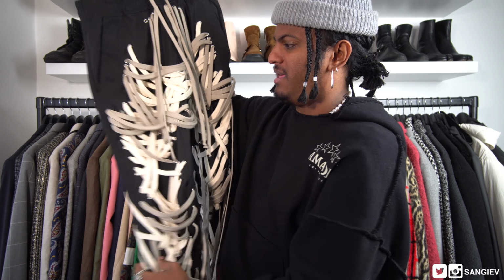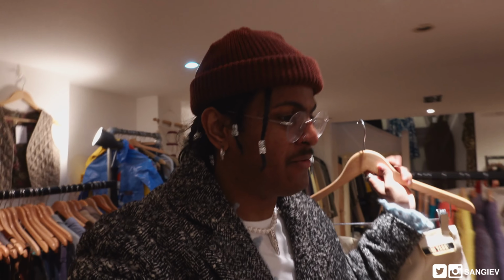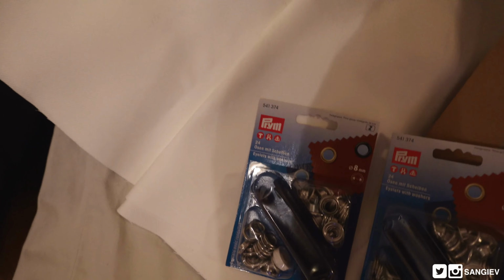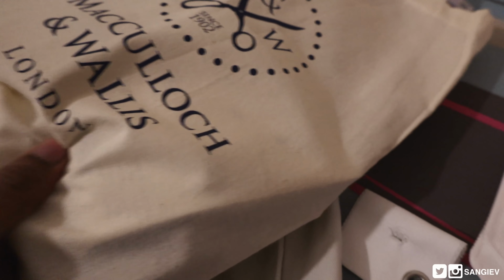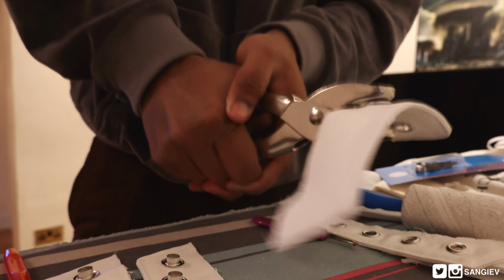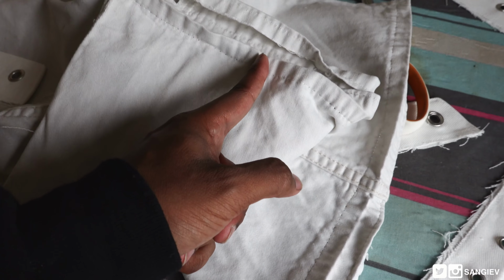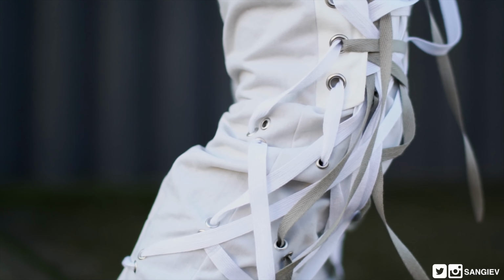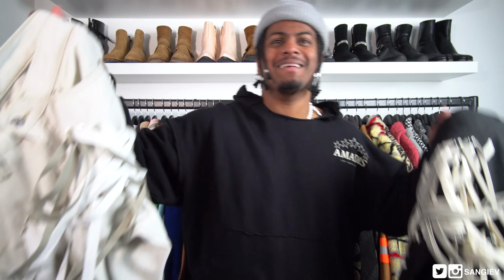I Tried To Re-Create My £1300 Rick Owens Trousers (DIY PROJECT)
❐ FOLLOW ME ❐
➫ Grailed: Sangiev

Here’s a step by step (kind of) look at how I was able to recreate my new SS20 Rick Owens Lace Trousers.

❐ DIY REQUIREMENTS ❐
➫ 1 x Vintage Trousers/Jeans
➫ 100 x 5mm Eyelets
➫ 30m x Lace (colour of your choice)
➫ 1 x Handheld Eyelet Plier
➫ 25cm Fabric (take the length of the roll)

❐ RICK OWENS LACE TROUSERS ❐
➫ White on Black

➫ Noah Beanie

As usual, I've left links to the items shown in the video as well as my personal Grailed account where you might catch some steals, if the items weren’t available (which is often the case) then you’ll find some alternatives!

BARRADEEN - If I Love You? Yes